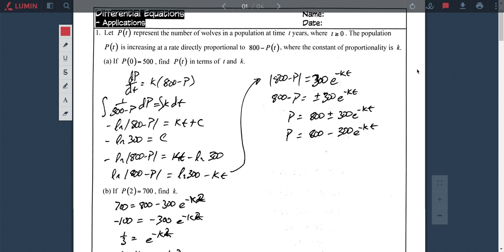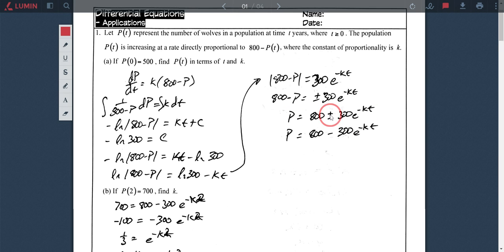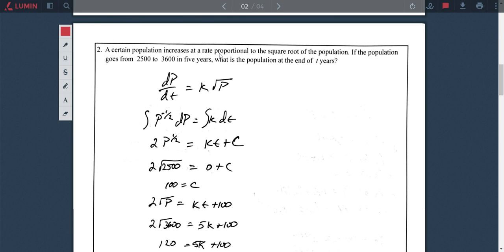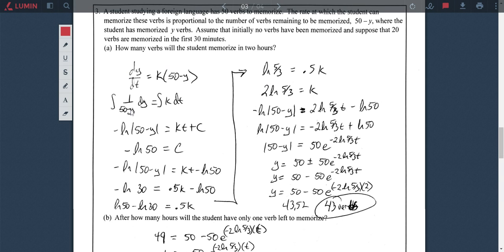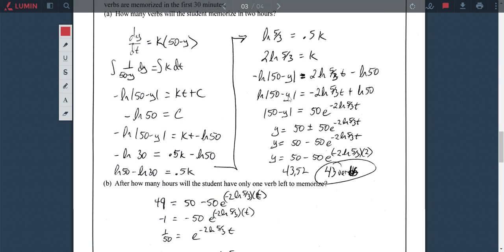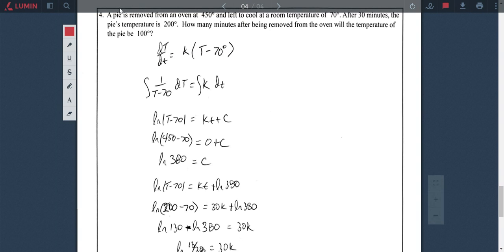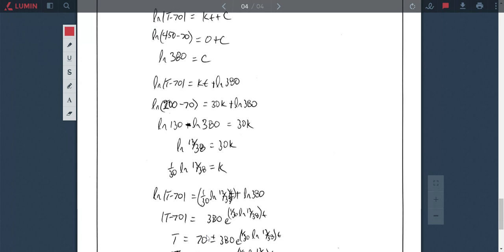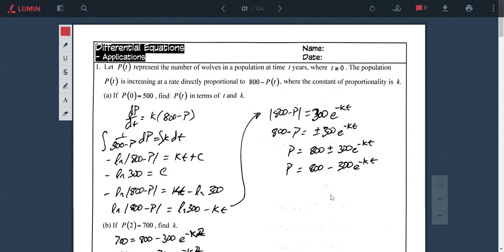Calculus - answers Differential Equations Applications